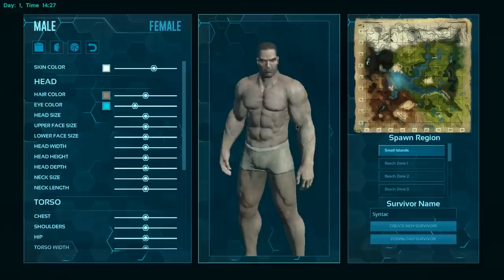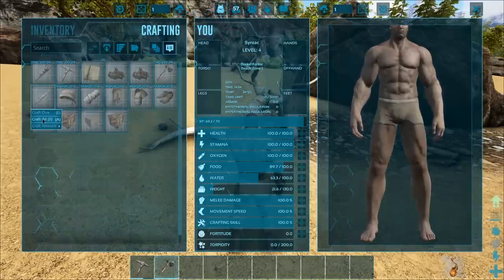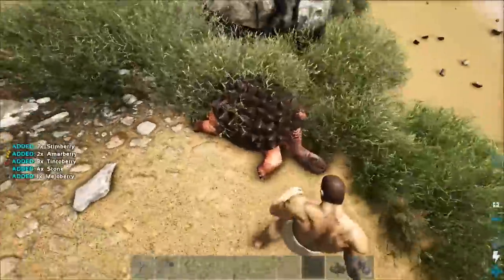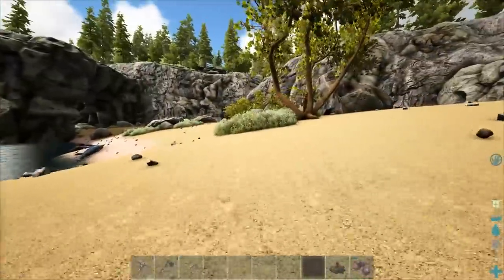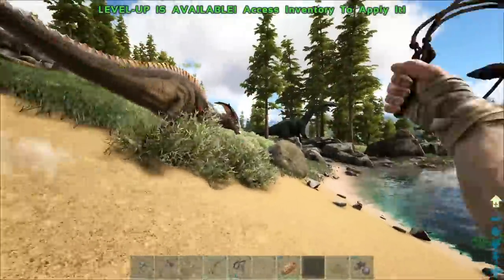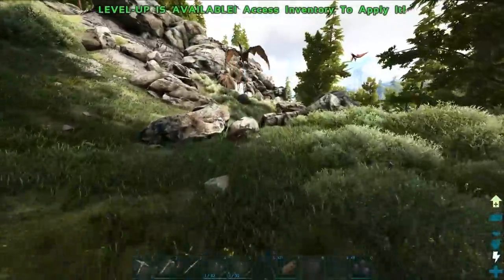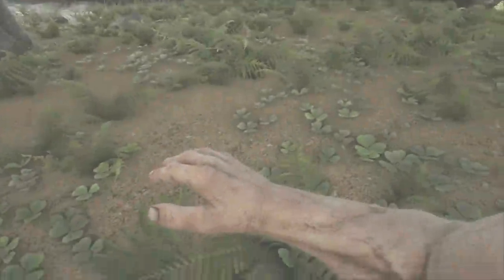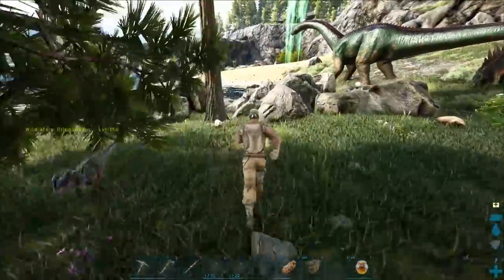A BRAND NEW ADVENTURE! GETTING STARTED AND DYING A LOT! - Ark: Valguero [DLC Gameplay E1]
A BRAND NEW ADVENTURE! GETTING STARTED AND DYING A LOT! - Ark: Valguero [DLC Gameplay E1] W/ SYNTAC